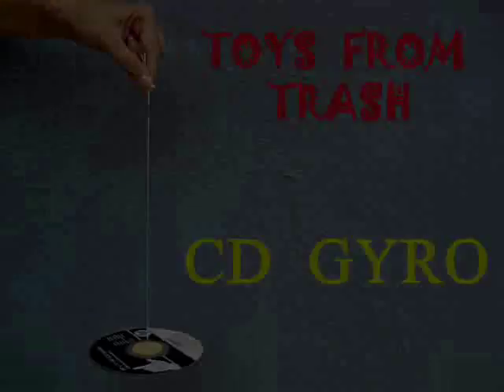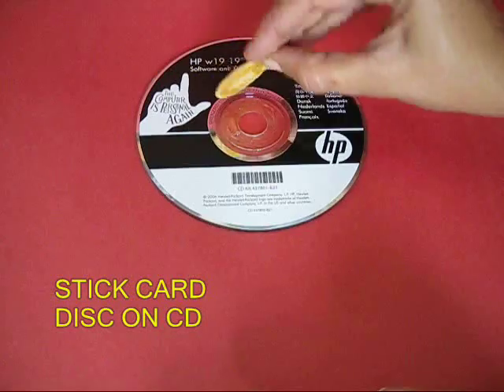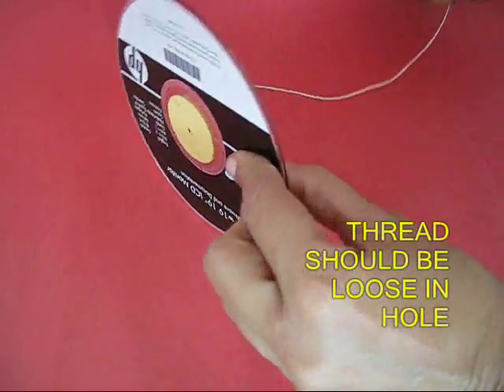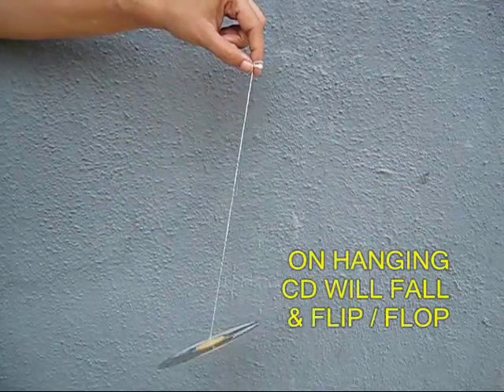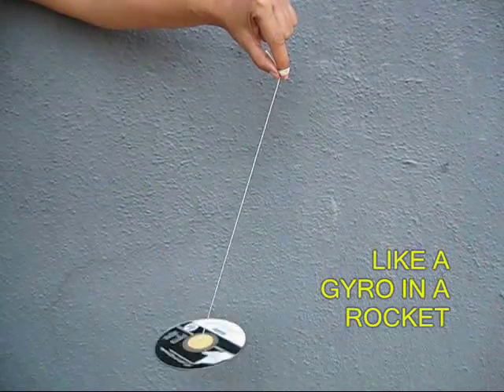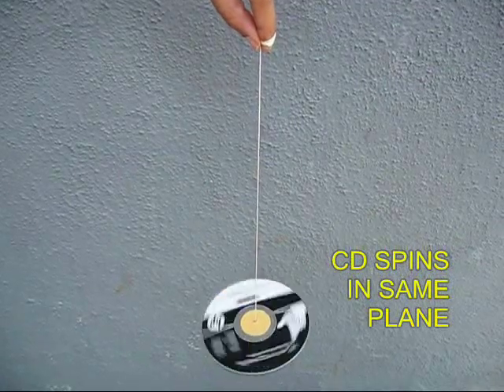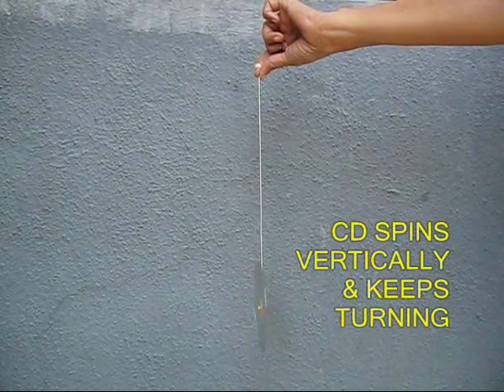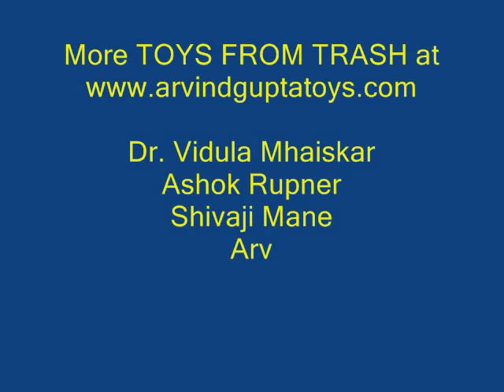CD GYRO - ENGLISH - 22MB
Using an old CD you can make a very nice gyroscope. Hang the CD by tying a thread in its center. On holding the thread the CD will fall one way or the other. Now give the CD a twirl and then swing it with the thread. The spinning CD will continues to spin in the same plane - just like a gyroscope in a rocket. Gyroscopes are used it rockets for navigation.
This work was supported by IUCAA and Tata Trust. This film was made by Ashok Rupner TATA Trust: Education is one of the key focus areas for Tata Trusts, aiming towards enabling access of quality education to the underprivileged population in India. To facilitate quality in teaching and learning of Science education through workshops, capacity building and resource creation, Tata Trusts have been supporting Muktangan Vigyan Shodhika (MVS), IUCAA's Children’s Science Centre, since inception. To know more about other initiatives of Tata Trusts, please